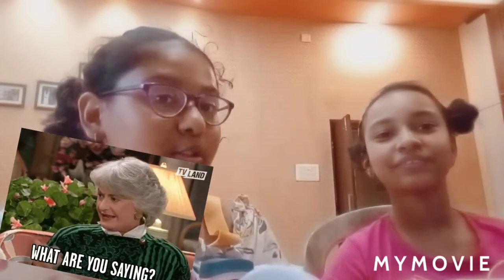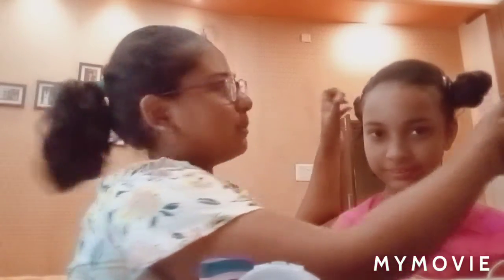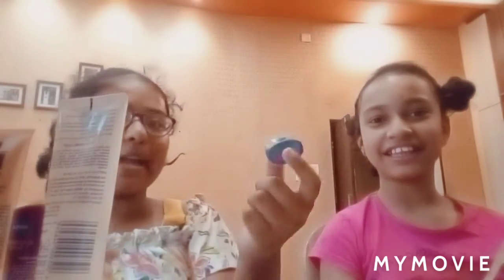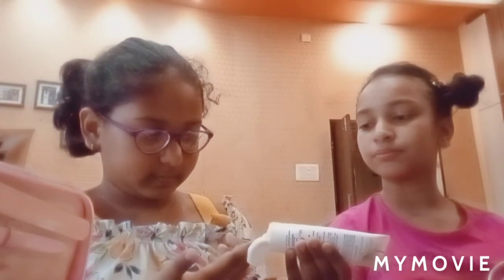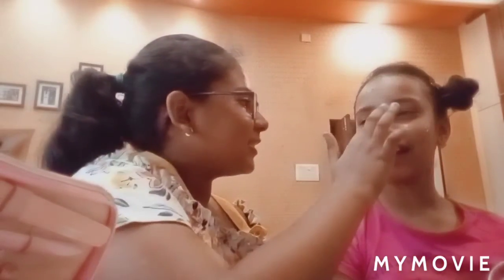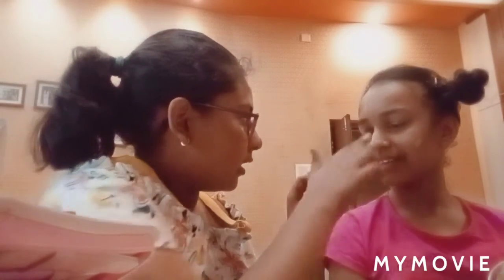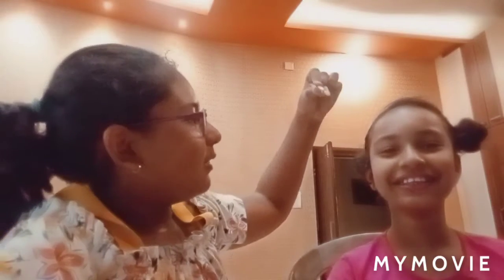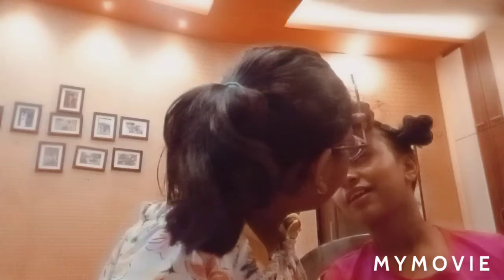such a big brush!!!! beauty peeps episode 3